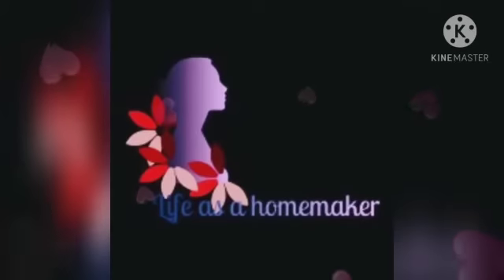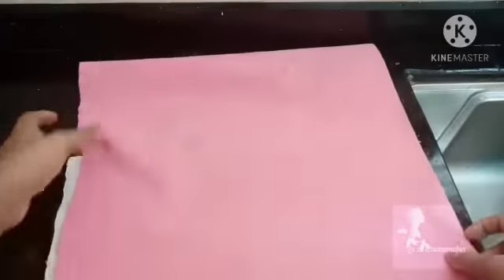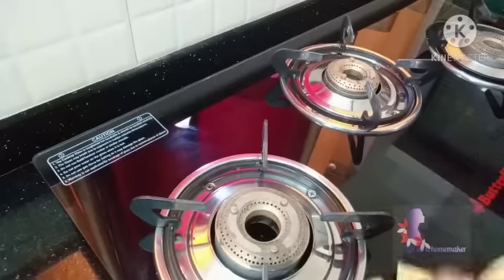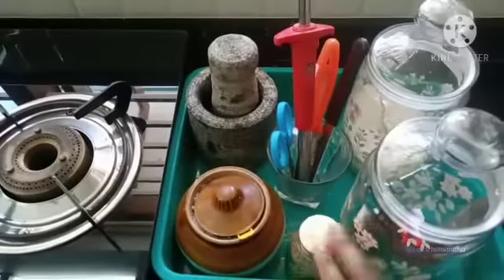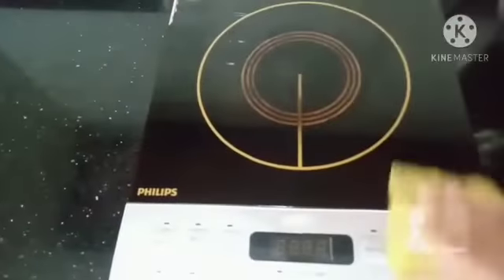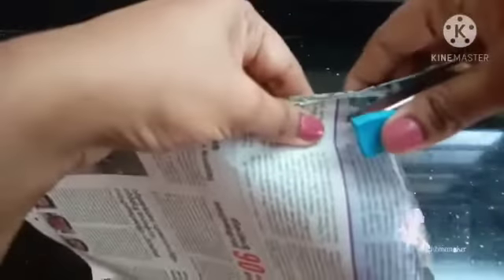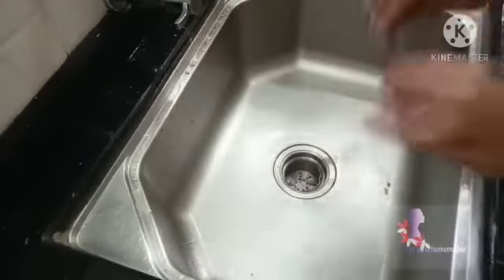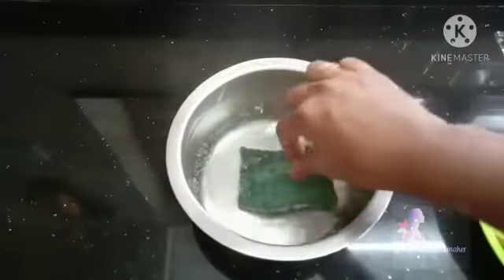അടുക്കള എപ്പോഴും വൃത്തിയായിരിക്കാൻ കുറച്ച് ടിപ്സ്|My Daily Kitchen Cleaning Routine#cleaningroutine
Hai friends,
       In this video I will be showing my daily kitchen cleaning schedule and tips for cleaning the kitchen. We like to keep our kitchen clean, but sometimes we can't get time to clean it properly.. Make a cleaning routine and follow it properly make your job easy and keep your kitchen clean.
In this video I share my experices. Please do watch and support me..